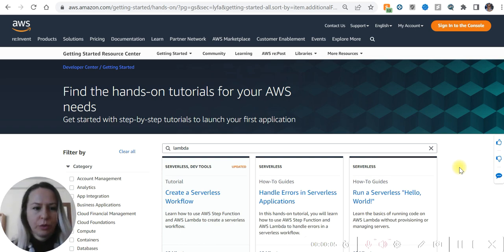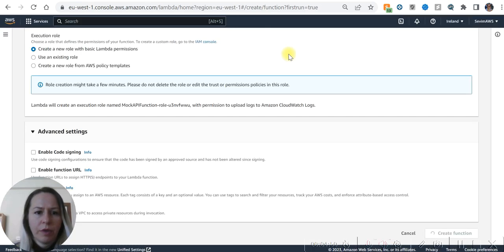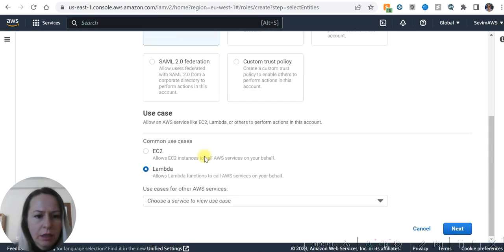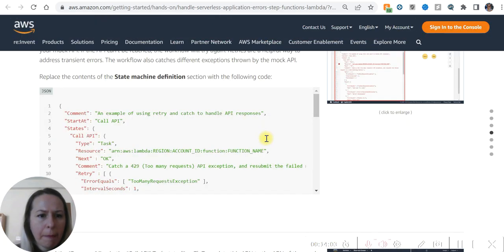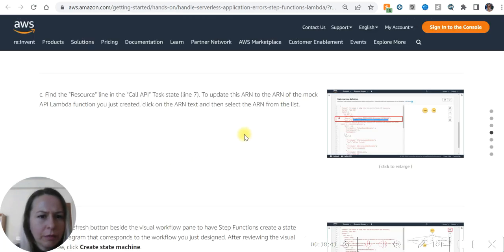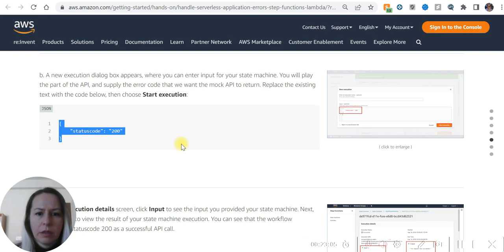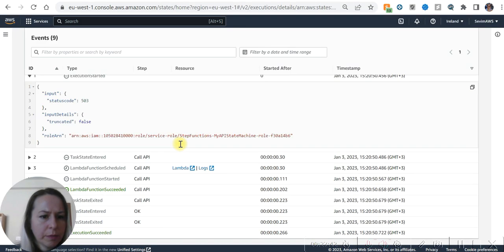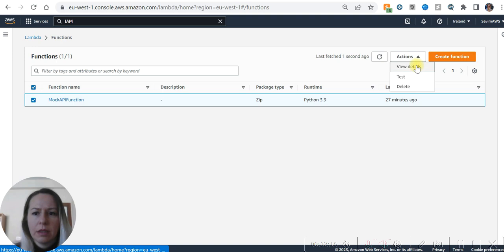AWS Lambda Handle Errors in Serverless Applications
📸 Texcortex AI APP

How-To Guides
In this hands-on tutorial, you will learn how to use AWS Step Function and AWS Lambda to handle errors in a serverless workflow.

In this tutorial, you will learn how to use AWS Step Functions to handle workflow runtime errors. AWS Step Functions is a serverless orchestration service that lets you easily coordinate multiple Lambda functions into flexible workflows that are easy to debug and easy to change. AWS Lambda is a compute service that lets you run code without provisioning or managing servers.